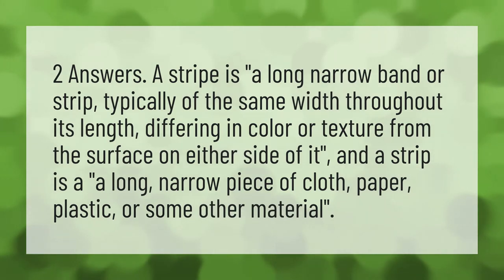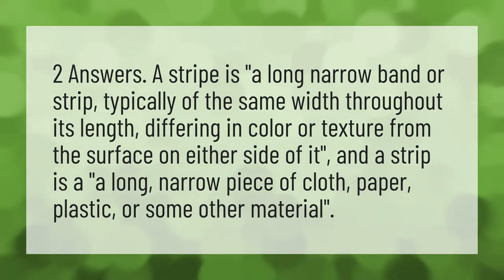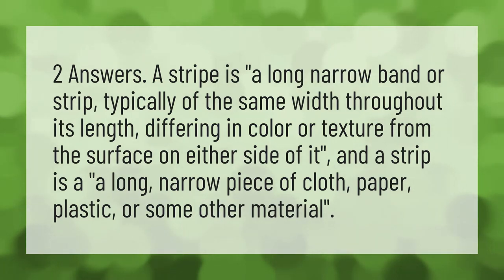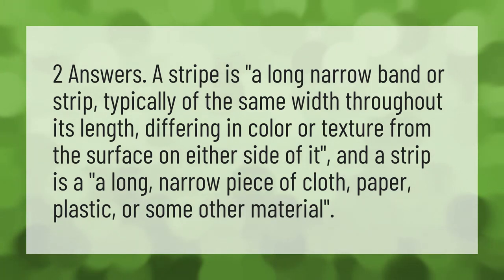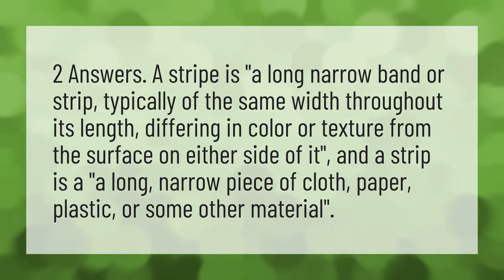What is the difference between strip and stripe?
Hit The Gat • What is the difference between strip and stripe?